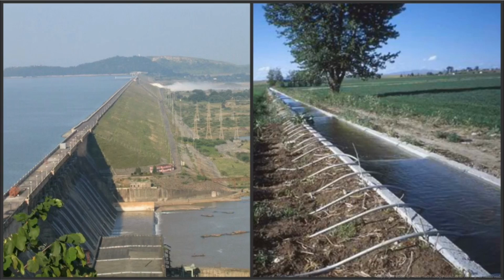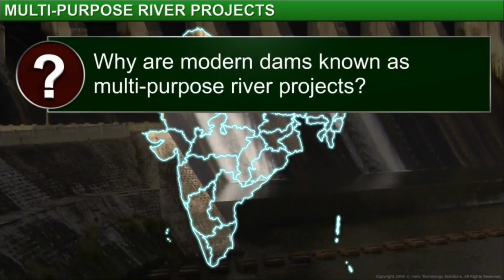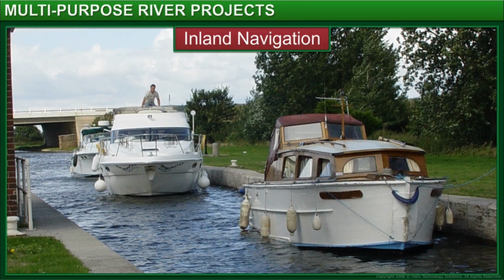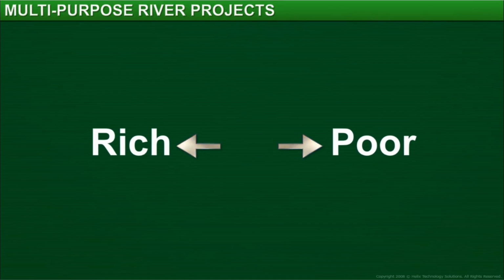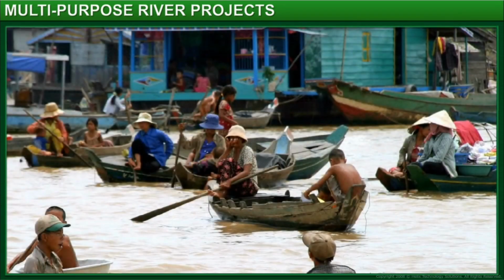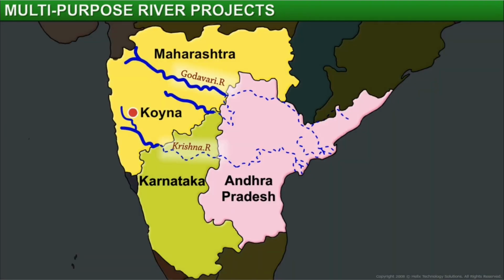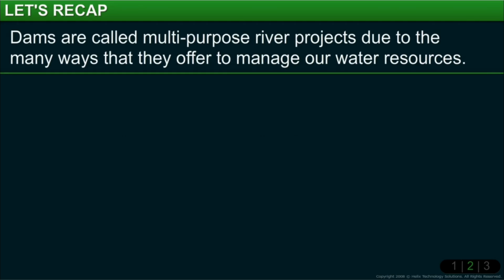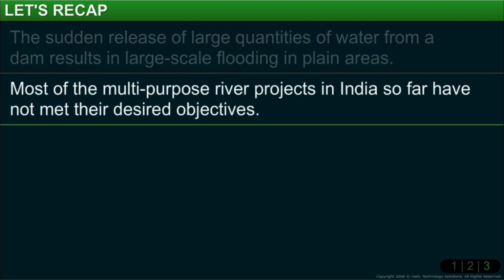Dams Class 10 | CBSE | miAcademy